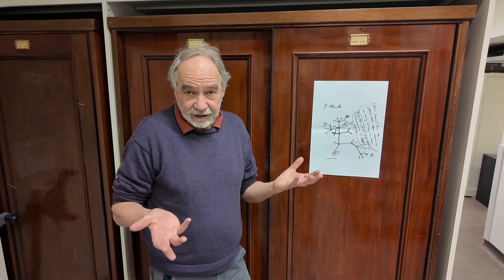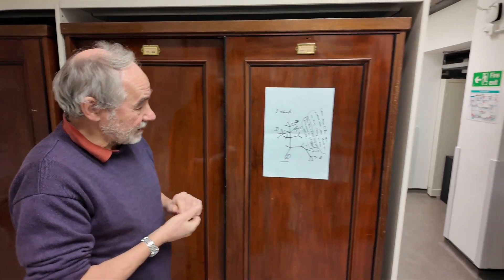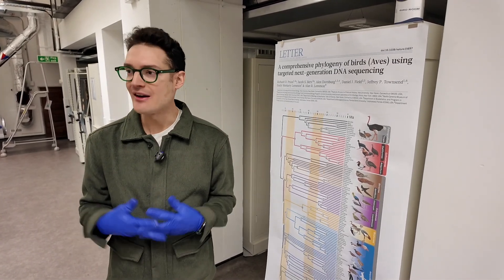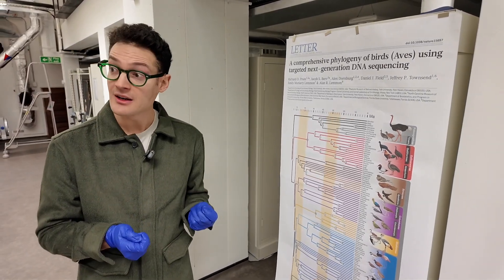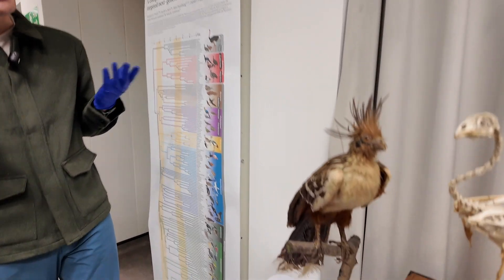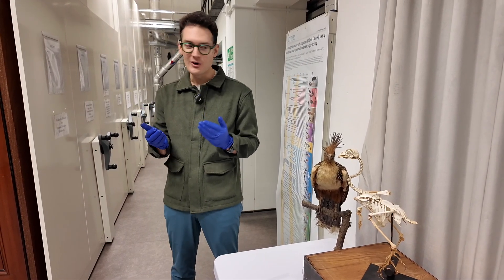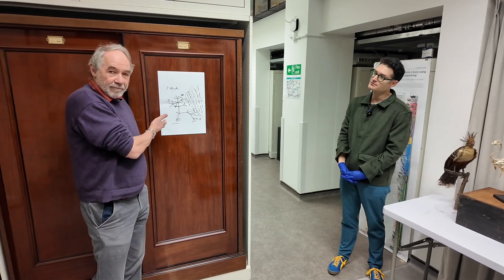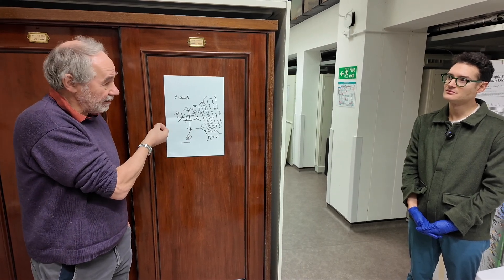Evolutionarily Distinct Globally Endangered species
Should we treat all species equally when considering priorities for conservation?
Darwin grappled with concept of evolution. In 1937 he drew his famous "I think" diagram  in his notebook. It’s is the first drawing on an evolutionary tree showing a common ancestor, divergence and some going extinct.
We can then look for evolutionary distinctiveness - species with no near relatives.
The hoatzin Opisthocomus hoazin is the most distinct living bird. It has no relatives in last 64 million years.  So we want to save the remaining species and focus on those that are globally endangered.  Hence EDGE species: evolutionary distinct globally endangered.
With Daniel Field, the Strickland Curator of Ornithology, Zoology Museum of the University of Cambridge.
Filmed by Sam Reynolds.
With thanks to the Zoology Museum, Cambridge and Kane Dibb for access.
Bluesky @billsutherland.bsky.social